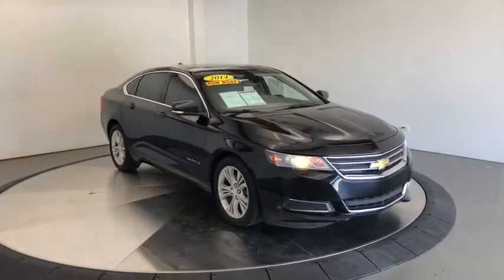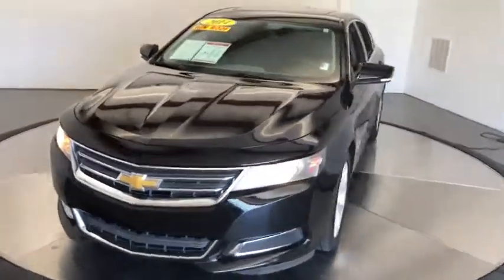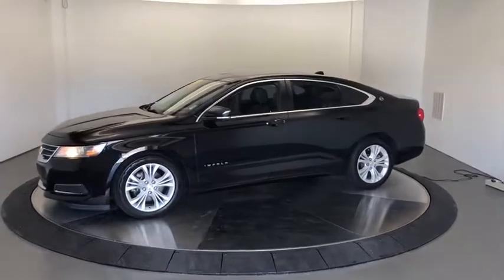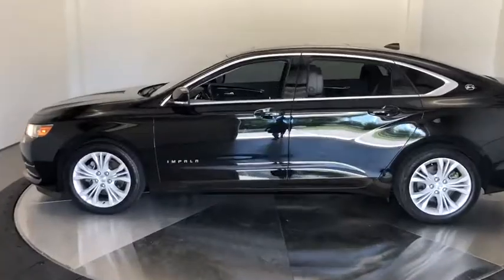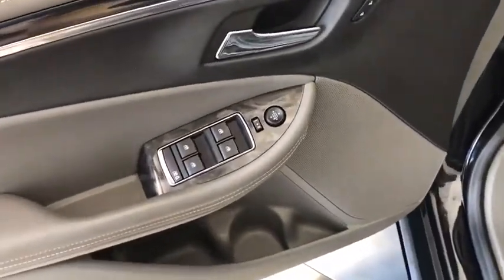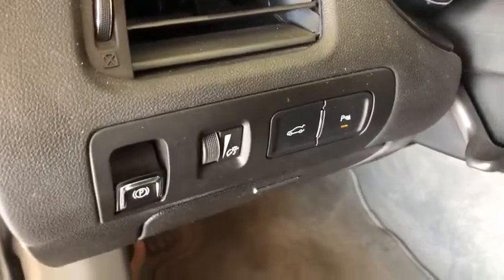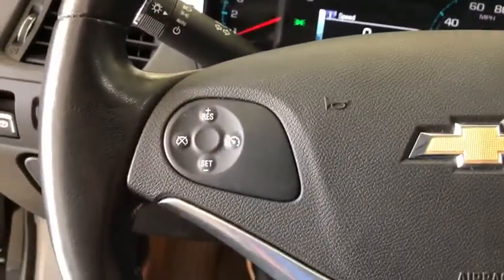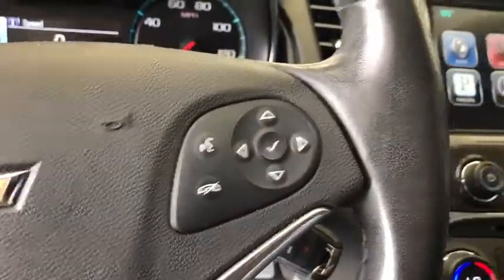2014 Chevrolet Impala Gadsden, Birmingham, Huntsville, AL, Atlanta, GA, Chattanooga, TN 0D11001A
Black Used 2014 Chevrolet Impala available in Gadsdeb, Alabama at Team One CDJR of Gadsden. Servicing the Birmingham, Huntsville, AL, Atlanta, GA, Chattanooga, TN area.

Team One CDJR of Gadsden
1149 1st Ave

BACK UP CAMERA, SUNROOF, BLUETOOTH, CRUISE CONTROL, POWER DRIVERS SEAT, POWER LOCKS, POWER WINDOWS, 18 Painted Alloy Wheels, Remote Vehicle Starter System, Steering wheel mounted audio controls. Certified. Q-CERTIFIED! 2 Year/100,000 Mile Warranty. Call for details. Certification Program Details: 2 Year 100,000 mile limited powertrain warranty (see Dealer for details)Certification Program Details: Type your description hereThis car is priced competitively using our revolutionary in house automotive pricing technology. We offer a NO HAGGLE PRICE with REAL-TIME market value.. We give you our BEST price up front, with NO back-and-forth negotiating. All trade-ins are welcome. We'll buy your car even if you don't buy ours! CALL OR CLICK TODAY TO CHECK AVAILABILITY AND ADDITIONAL OPTIONS.Awards: * 2014 KBB.com 10 Best Used Family Cars Under $15,000 * 2014 KBB.com 12 Best Family Cars * 2014 KBB.com 5-Year Cost to Own Awards * 2014 KBB.com 10 Most Comfortable Cars Under $30,000 * 2014 KBB.com Brand Image AwardsReviews: * If you're looking for a sizable sedan that offers sizable value, the 2014 Chevrolet Impala is perfectly capable of capturing your attention. Source: KBB.com * Bold new style; excellent highway ride; refined interior; ample convenience features and safety technology; plenty of rear-seat room. Source: Edmunds * Vision is the cornerstone of good design and at the core of fearless innovation. The all-new 2014 Impala is proof of that, combining superior materials with meticulously crafted technology. It's a striking departure from the status quo. The powerdome hood, wide chrome grille, projector-beam headlamps and available LED daytime running lamps project the bold new face of Chevrolet. The provocative silhouette, sculpted bodysides and a choice of 18-, 19- or 20-inch wheels contribute further to its dramatic appearance and head-turning profile. The Impala interior has been transformed into a carefully crafted, exquisitely detailed environment with the driver's comfort and peace of mind its focus. A dramatic and innovative reinterpretation of the classic Chevrolet dual-cockpit instrument panel flows seamlessly around the driver, while visual accents such as available soft ice-blue ambient lighting ignite the senses. And with thoughtful design along with ingenuity, the 2014 Impala is spacious and comfortable, offering ample room for five passengers. At the heart of Impala is the acclaimed 3.6L V6 engine boasting 305 horsepower and 0-60 mph in just 6.8 seconds. Direct Injection injects fuel closer to the combustion chamber for an efficient, powerful burn. The available engine's refined power and finely tuned precision contribute to the confident and strong ride Impala is known for, while preserving impressive efficiencies such as an EPA-estimated 29 MPG highway. The latest evolution of available Chevrolet MyLink infotainment is here and premiering in the 2014 Impala. Customize your driving experience by arranging the icons and features on your available 8-inch color touch-screen. It features an all-new intuitive interface with the latest, easy-to-use technologies. Put simply: it's cutting-edge technology simplified. It's highly customizable so you can personalize the system to your preferences, and capable of linking up to 10 devices. Source: The Manufacturer SummaryCARFAX One-Owner. Clean CARFAX.